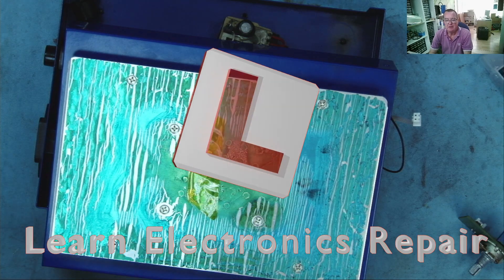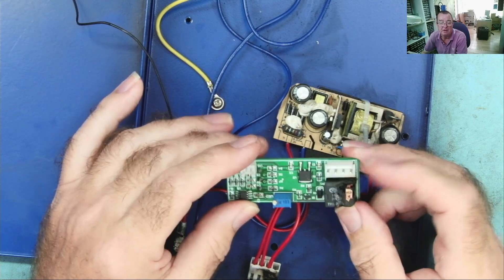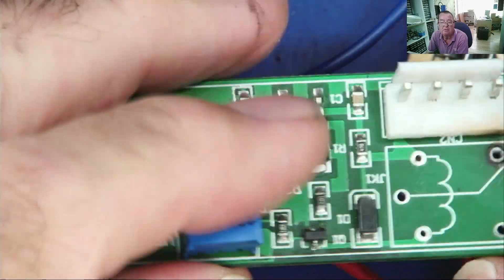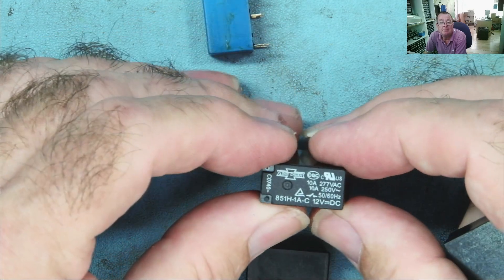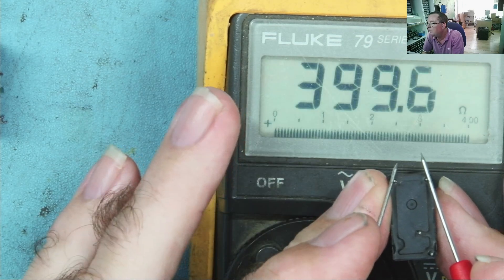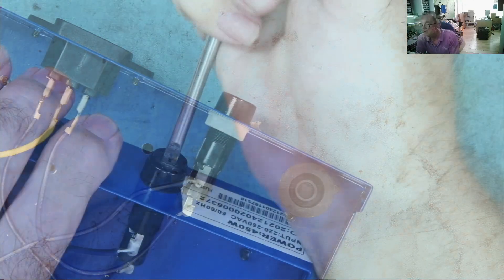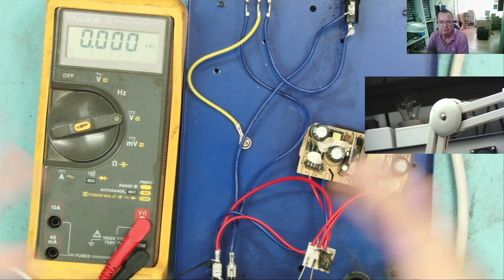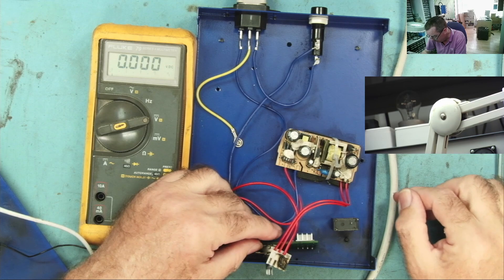How to Think like a Repair Pro - Learn to Fix Random Electronic Devices, PART 2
Let's complete this repair - in part one we worked out how the circuit works and what components were definitely faulty. The parts needed were not available to buy locally so how about using some similar salvaged parts? It's all about the method of thinking it through to work out what we can use to fix the fault.  Learn to think in this methodical way and you will be able to tackle most repairs

TEST METERS
ANENG AN8009 MULITIMETER

LCR-T4 COMPONENT ANALYZER
FNB58 USB ANALYZER
PCI POST ANALYZER
TL460S PLUS PCI_E ANALYZER
TOOLTOP ET120MC2 SCOPE
FNIRSI 1014D SCOPE
NPS3010W 30V 10A PSU
T12 STATION WITH M8 9501 HANDLE
M8 9501 HANDLE
YIHUA 982 Soldering Station C210/C245
FNIRSI HS-02 PORTABLE SOLDERING C210/C245
QUICK 861DW
PROS'KIT SS-331H

TOOLTOP ET13S THERMAL CAMERA METER
ET13S MACRO LENS
OPTICAL MICROSCOPE
TOMLOV TM4K AF FLEX
TL866 II+ PROGRAMMER
CH341 PROGRAMMER
NC-559-ASM FLUX

HX-T100 SOLDER (0.6MM)
ESD-11 TWEEZERS

Richard